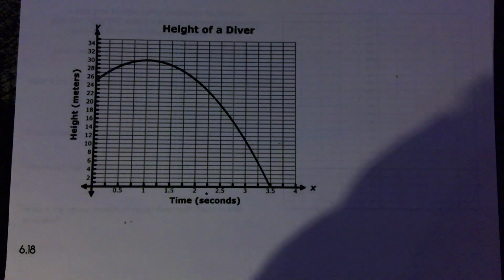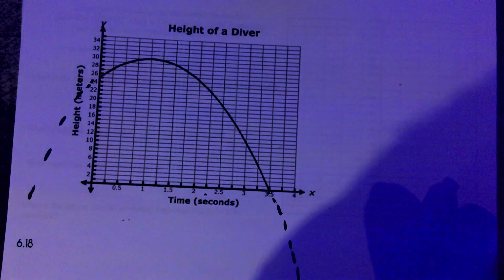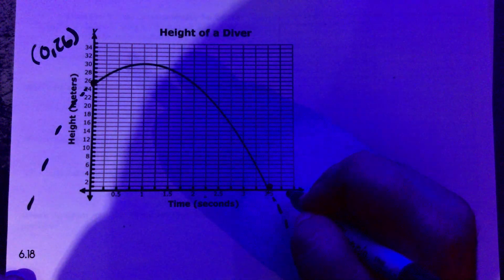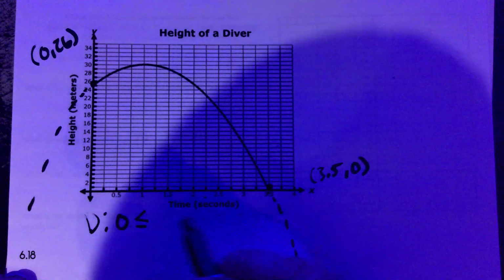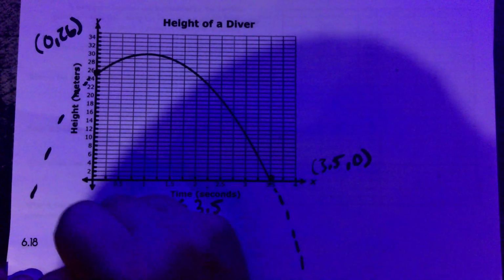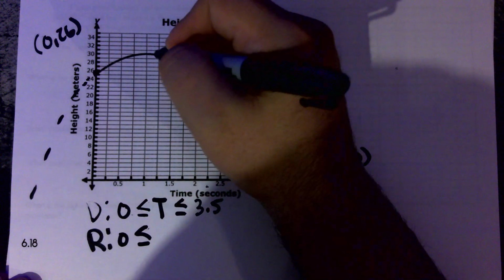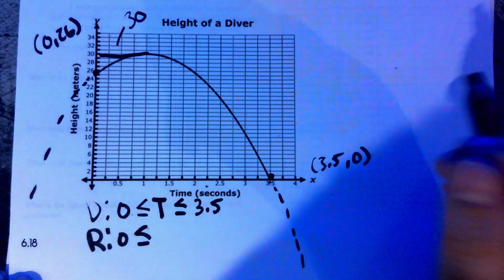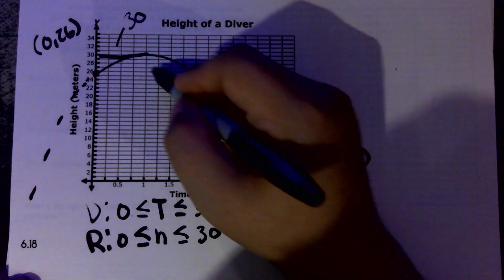Identify Constraints of a Quadratic Function